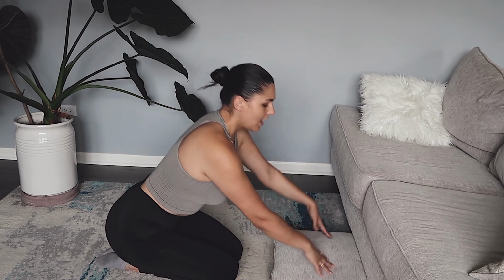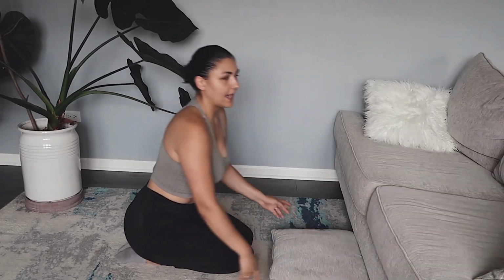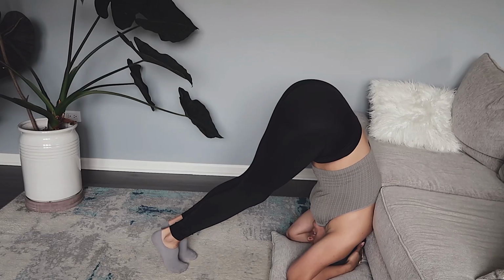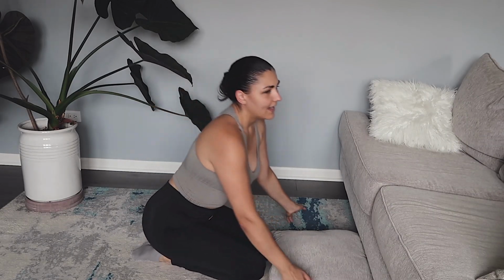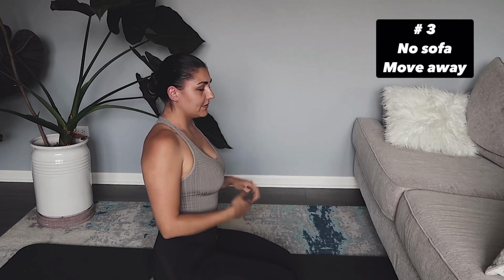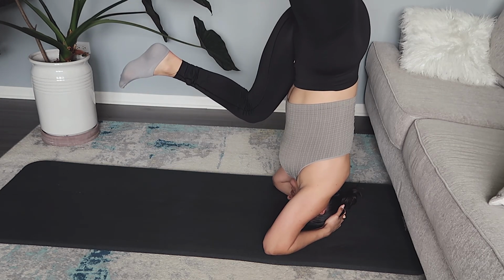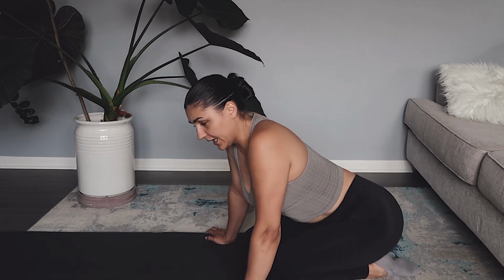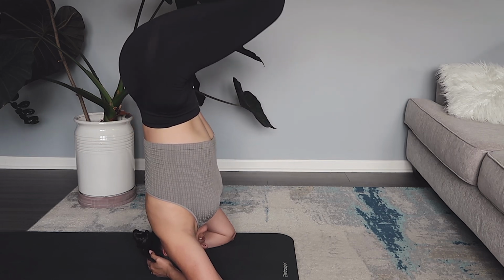HOW TO DO A HEADSTAND begginerheadstands Tips and tricks! Safety.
I STARTED LEARNING IN MY LATE 20’s AND LOOK AND ME NOW! Its possible.

*Amazon store front

*TO GET PERSONALIZED WORKOUT AND CALORIE PDF PLAN FROM MONIKA EMAIL-

CommissionEarned Links:

~Filming Equipment:
Phone ring light
Apple to SD card
Folding light

~Recovery:
Magnesium Salts

~Weightlifting:
Weights, SQUAT RACK, Bench, Barbell, Plates :

Shin protection
Ankle weights
Pilates ball
Long bands
10lb Dumbells
25lb Dumbbells'
Thick Yoga mat
Weight Lifting belt

Clothing:
Booty Leggings

Amazon link to sexy activewear

Amazon summer dresses

Makeup and hair likes

Pump covers

There is no additional charge to you! Thank you for supporting my channel so I can continue
to provide you with free content each week!
I am also not a professional please seek professional help elsewhere.